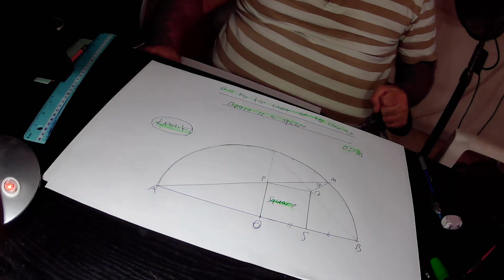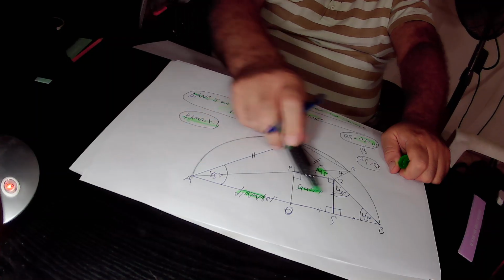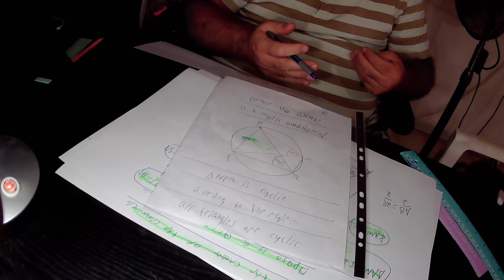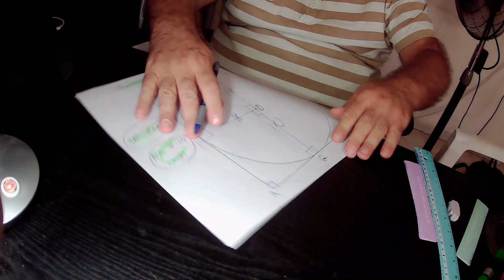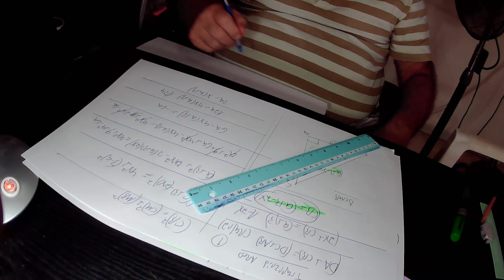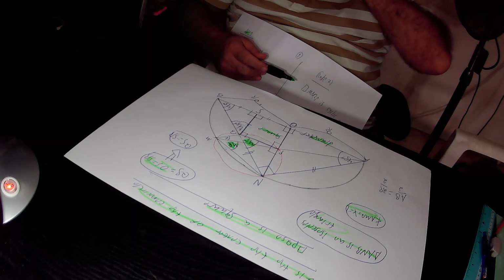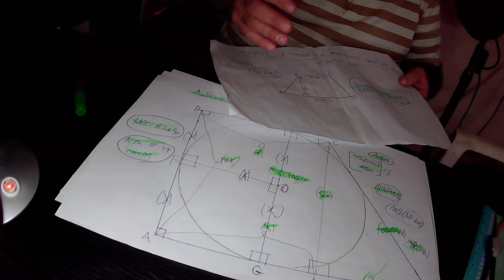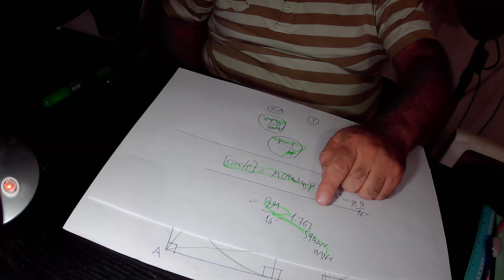TWO OLYMPIAD QUESTIONS